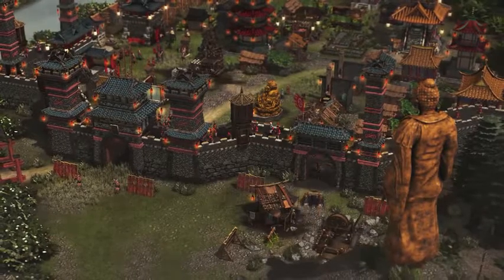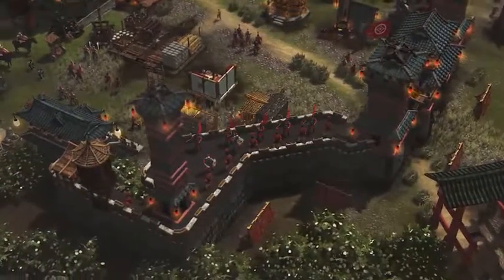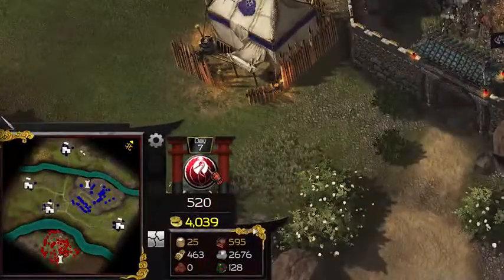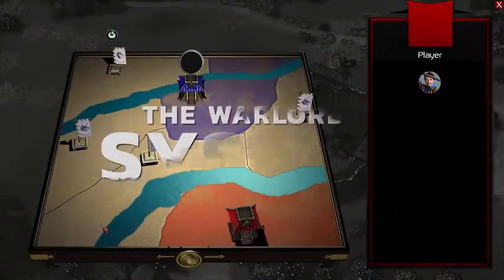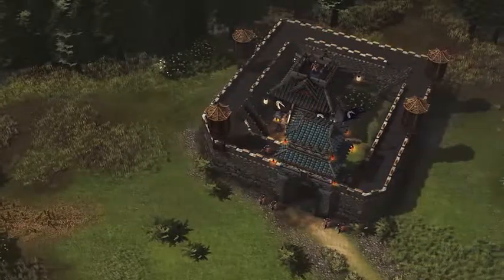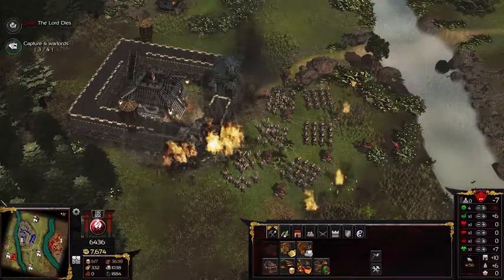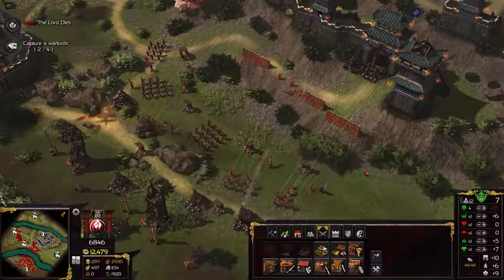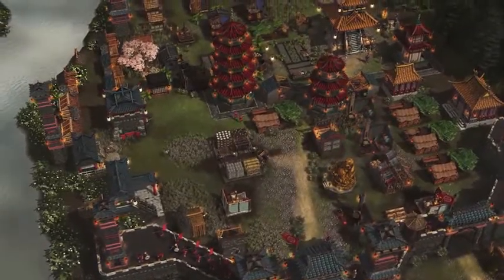Stronghold: Warlords Gamescon Trailer